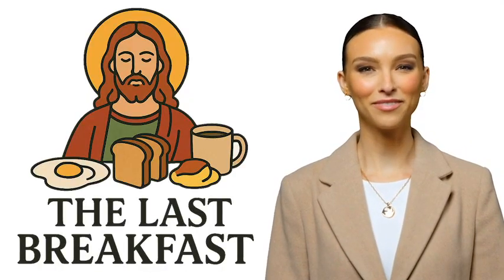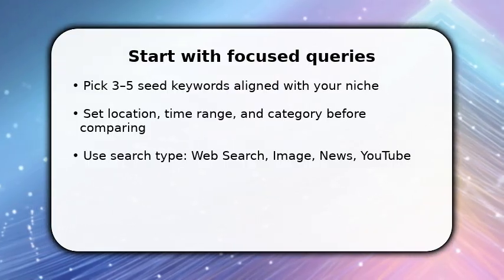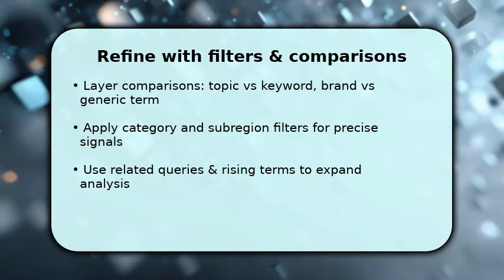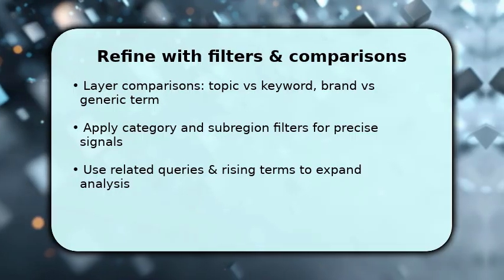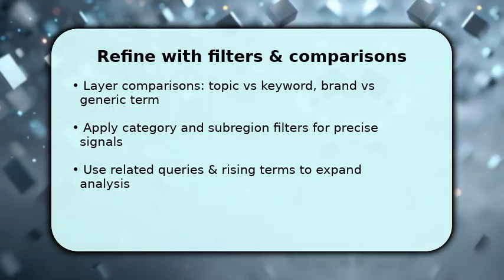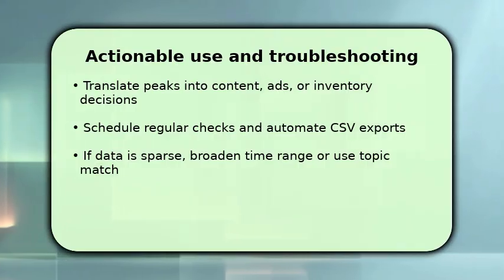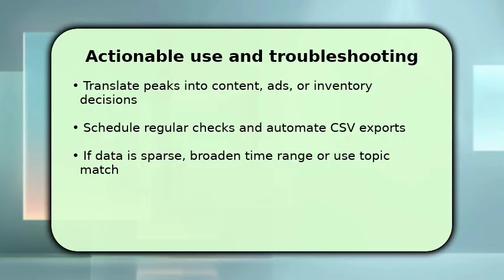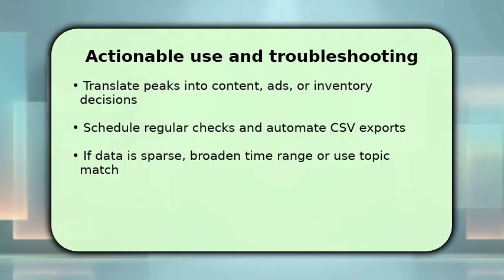How to Master Google Trends - Step by Step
How to Master Google Trends - Step by Step | 🔒 Surfshark VPN Deal — Stay private and secure. $1.99/mo + 3 Months Free ▸

Dive into the world of Google Trends and uncover insights like a pro.